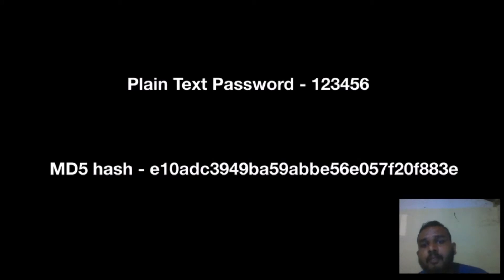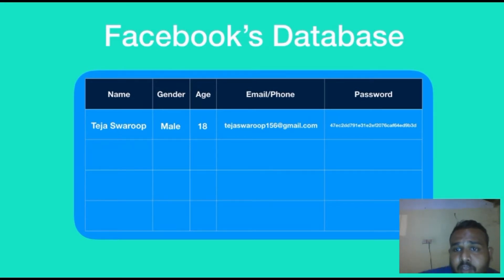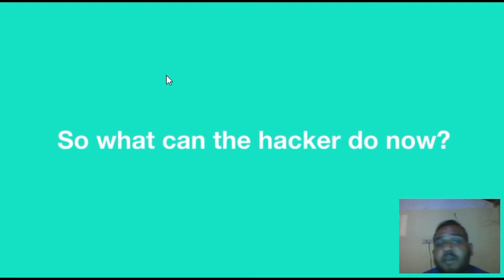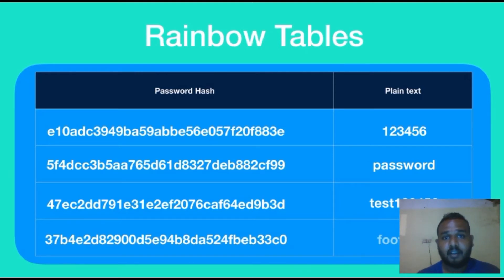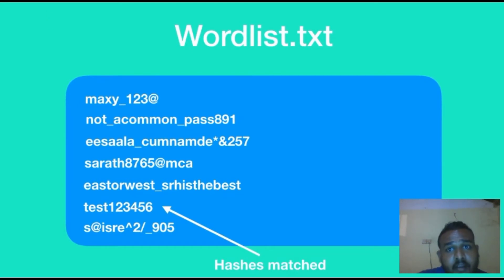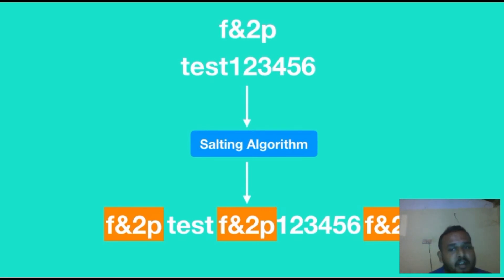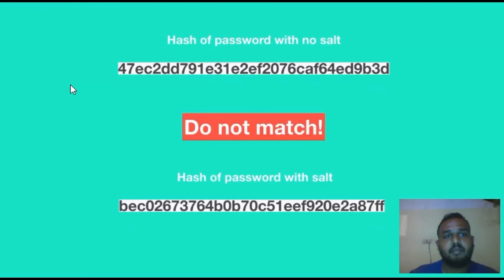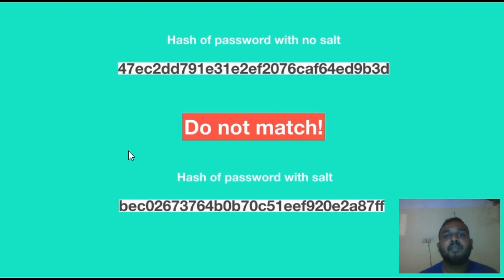Ethical Hacking in sinhala - How to crack password ? Sinhala Explanation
Ethical Hacking in Sinhala- This video shows how to crack password.